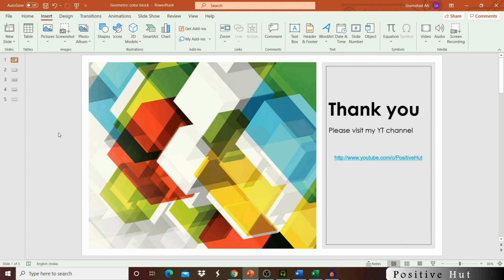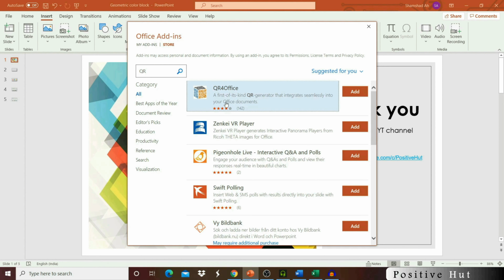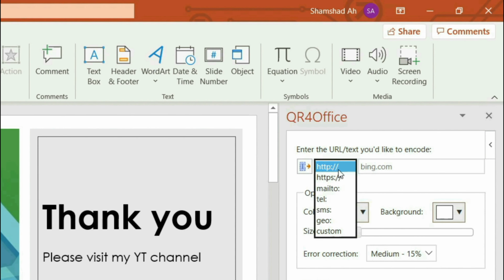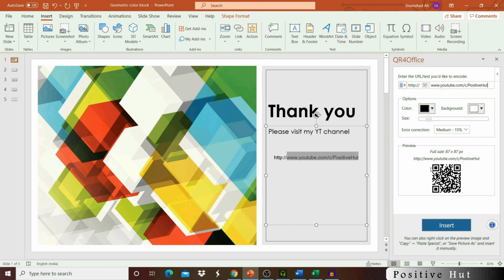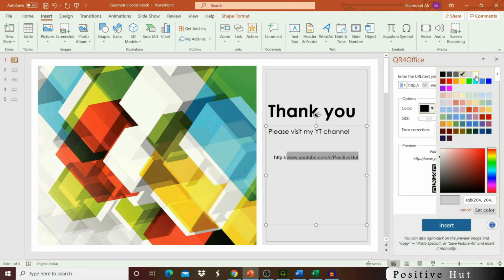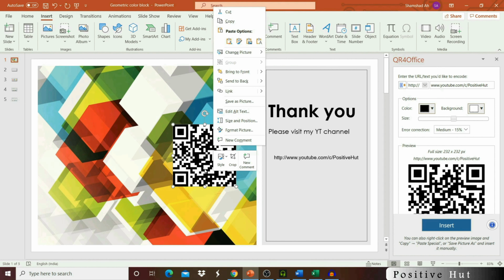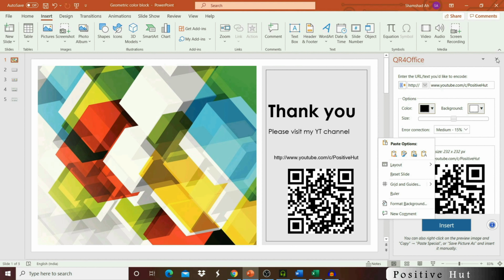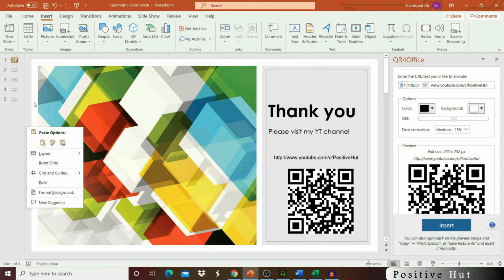How to Generate Your Own QR Code in Microsoft Office Products (PowerPoint, Excel, Word)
Hello Folks, in this tutorial, you would learn about generating a QR code in MS products. There are many ways to create a QR Code image and you can embed QR Code in PowerPoint slides/ Excel/ Word for example to display the code for Contacting Us or giving a feedback. This can be very convenient and viral to get the attention from people who have their smartphones in a conference/ town hall/ meeting/ public and want to scan the code.